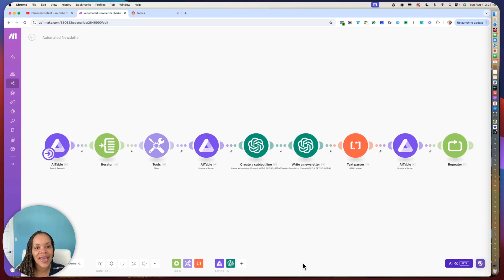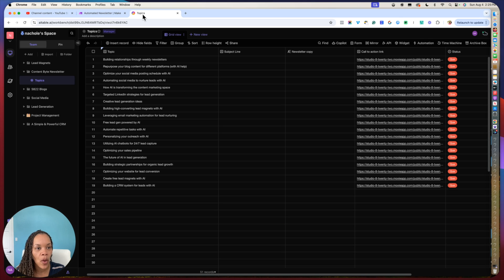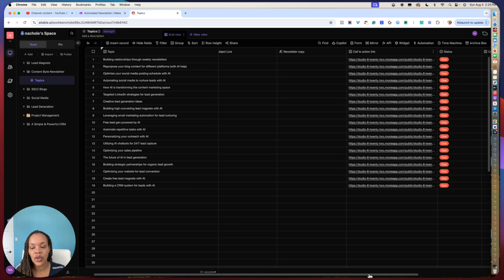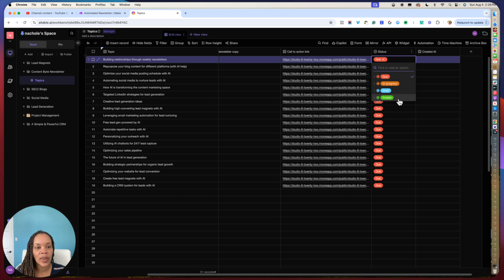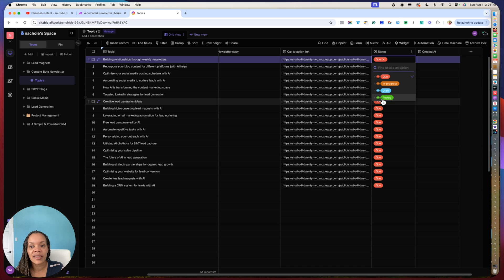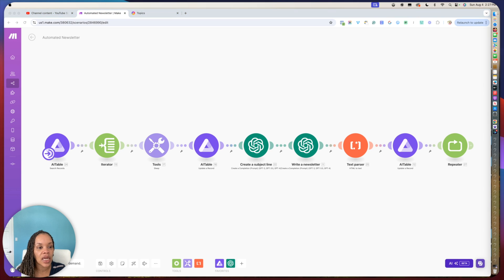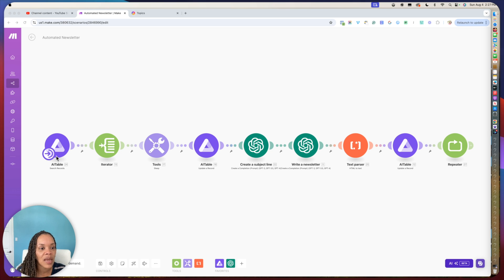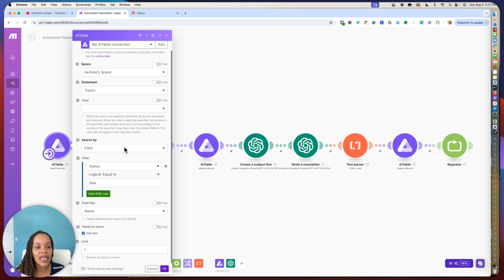Automate Newsletters with Make.com & AITable! 🚀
🚀 Automate Your Emails in Minutes with AI! 🚀

Want to grow your business with effortless email automation? In this tutorial, I’ll show you how to create an automated email newsletter using Make.com and AI Table. You asked for it, and I built it! This step-by-step guide will help you automate 95-99% of your newsletter, ensuring you stay consistent with your email marketing and save tons of time.

➡️ **Key Highlights:**
- Learn how to set up AI Table for your newsletter
- Discover how to use ChatGPT to generate compelling subject lines and copy
- Find out how to integrate your automation with social media for maximum reach

If you're ready to enhance your content marketing strategy and grow your business, this video is for you! Need help implementing these automations? Book a discovery call with me to explore the best options for your business.
💬 Want to collaborate or need help setting this up for your business? Let’s chat!

- Stay consistent with your email marketing
- Save time with automated processes
- Tailor your newsletters to your unique voice and tone

Enjoyed the video? Drop a comment if you want a part two on turning these newsletters into social media posts!

CHAPTERS:
00:00 - Intro to Automated Email Newsletters
01:07 - Overview of the Automation Flow
03:14 - Steps for Automating Your Newsletter
12:01 - How to Run the Automation
12:26 - Building Relationships with Weekly Newsletters

MY FAVORITE EQUIPMENT:
🎥 Galaxy S22 Ultra
🎥 Sony ZVF-1
🎙️ Movo Video Microphone (for phone or camera)
🎙️ Wireless Lavalier Microphone
🎙️ Movo Lavalier Lapel Microphone
🎙️ Blue Yeti
💡Softbox Lighting Kit
💡Ring Light w/tripod
🎞️ Fugetek Professional Selfie Stick 51’